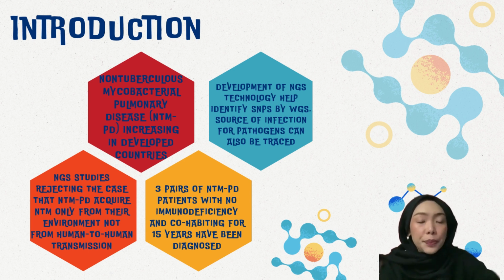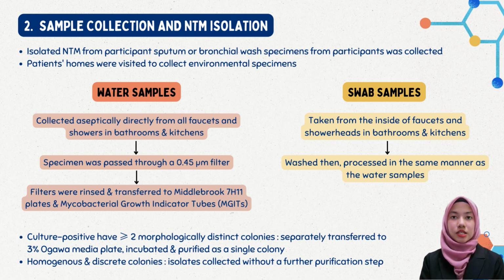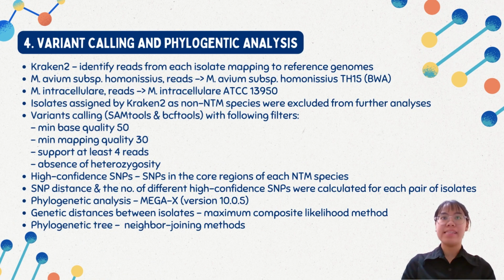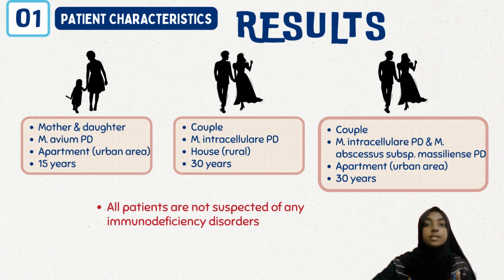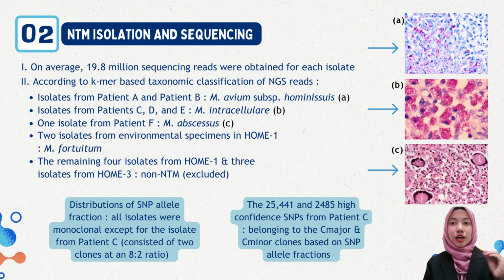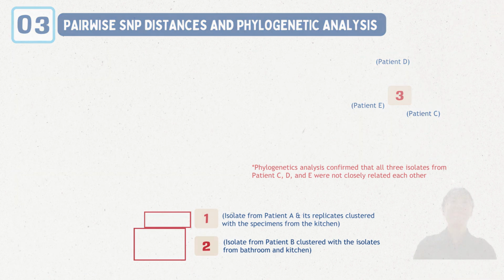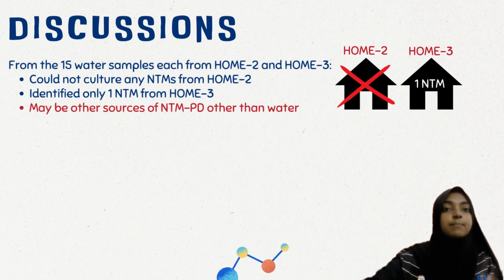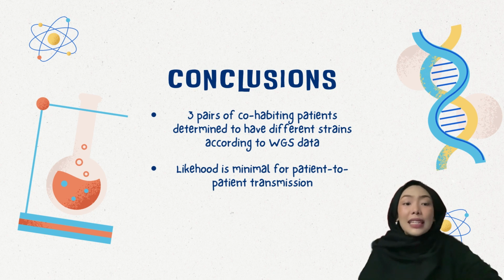SEMINAR PRESENTATION STBC3022 (GROUP 19)